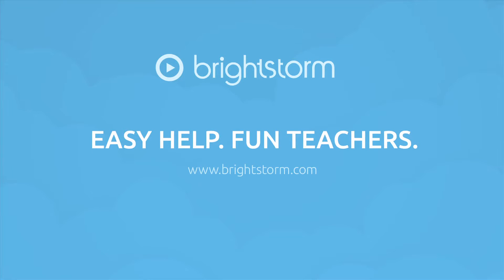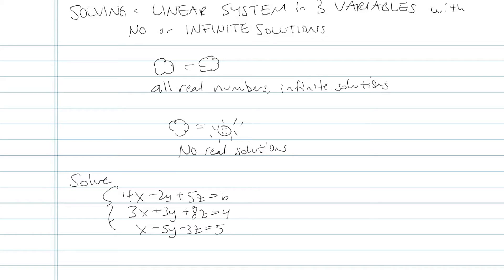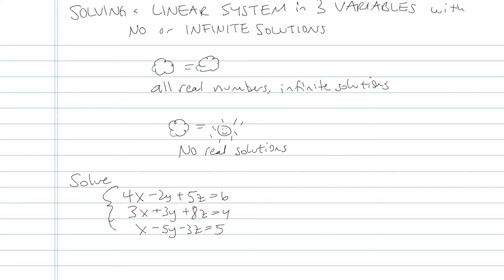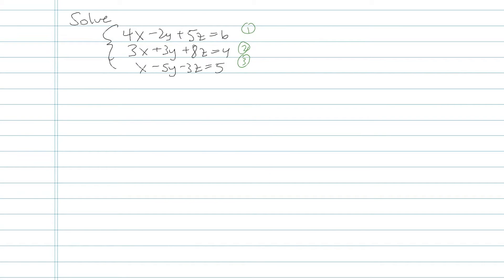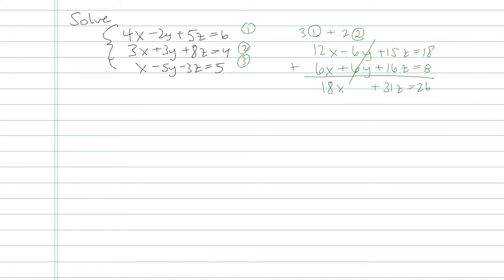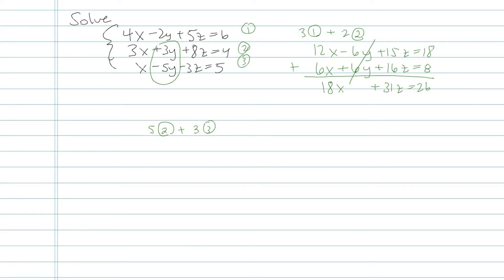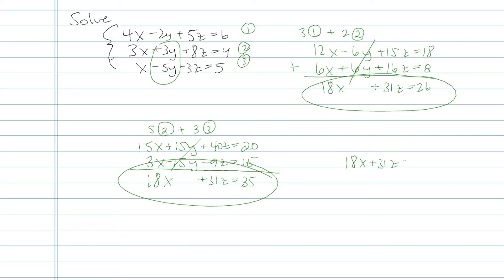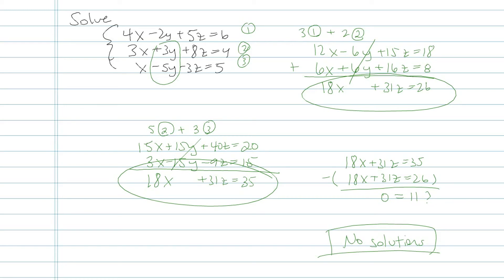Solving A Linear System In Three Variables With No Or Infinite Solutions - Problem 3